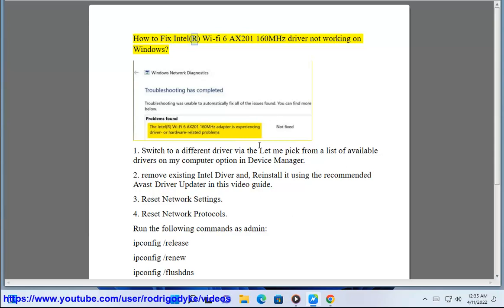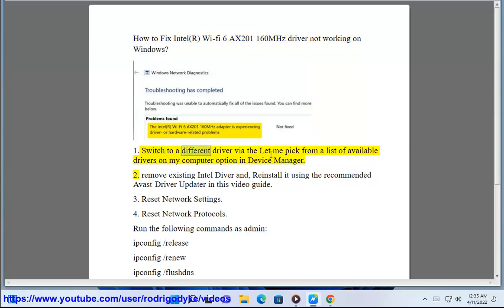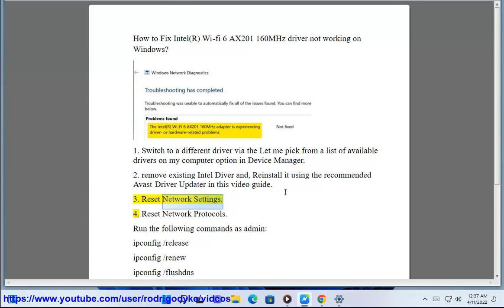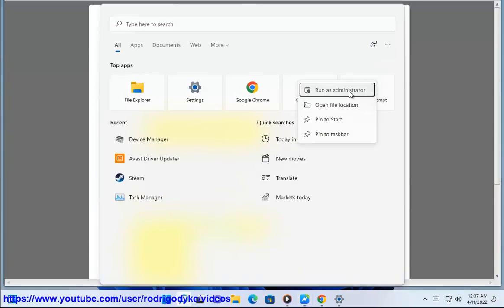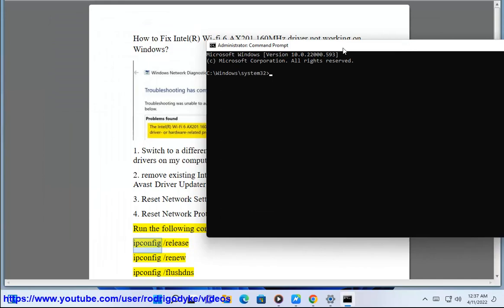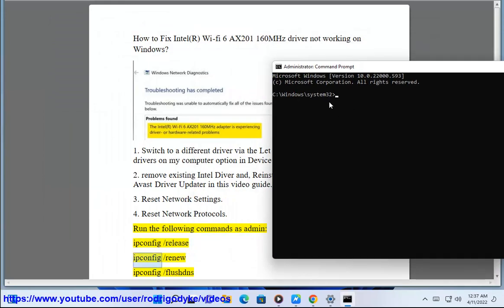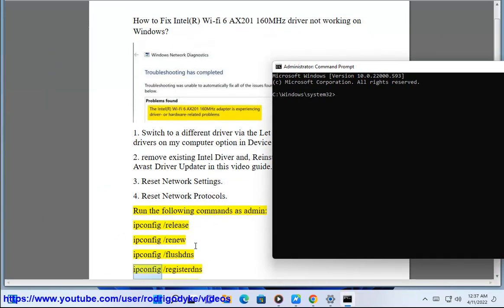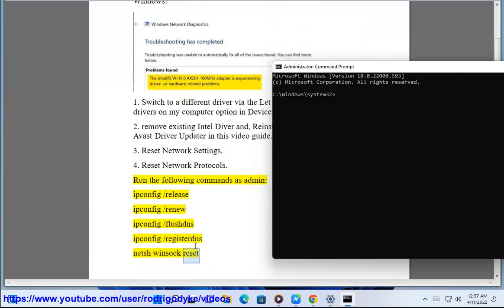Fix Intel(R) Wi-fi 6 AX201 160MHz driver not working on Windows (2023 UPDATED)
Here's how to Intel(R) Wi-fi 6 AX201 160MHz driver not working on Windows. Run Avast Driver Updater@ to keep your device drivers up-to-date, easily & effectively.

Here are some ways to fix the Intel Wi-Fi 6 AX201 160MHz driver not working on Windows:

1. **Check for updates.** Windows updates often include drivers for devices, so it's a good idea to check for updates regularly. To check for updates, go to the Start menu and open Settings. Then, click on Update & Security. Finally, click on Check for updates.
2. **Uninstall and reinstall the driver.** If the driver is corrupted or installed incorrectly, uninstalling and reinstalling it can fix the problem. To do this, go to the Device Manager and find the Intel Wi-Fi 6 AX201 160MHz driver. Then, right-click on the driver and select Uninstall device. Once the driver is uninstalled, restart your computer. Then, go to the Intel website and download the latest driver for the Intel Wi-Fi 6 AX201 160MHz. Once the driver is downloaded, run the installer and follow the on-screen instructions.
3. **Use a different driver.** If the Intel Wi-Fi 6 AX201 160MHz driver is not working, you can try using a different driver. There are many different drivers available for the Intel Wi-Fi 6 AX201 160MHz, so you should be able to find one that works.
4. **Contact Intel support.** If you are still having problems, you can contact Intel support for help. Intel support can help you troubleshoot the problem and find a solution.

i. There are a few known issues with the Intel Wi-Fi 6 AX201 160MHz driver:

* Some users have reported that the driver crashes or freezes their computer.
* Some users have reported that the driver does not work properly with certain wireless networks.
* Some users have reported that the driver does not work properly with certain operating systems.

If you are experiencing any of these issues, you can try the following:

* Update the driver to the latest version.
* Uninstall and reinstall the driver.
* Contact Intel support for help.

Intel support can help you troubleshoot the problem and find a solution.

ii. There are a few possible reasons why your Intel WiFi 6 AX201 might not be working on Windows 11.

* **Your driver might be outdated.** Make sure that you have the latest driver for your Intel WiFi 6 AX201 installed. You can download the latest driver from the Intel website.
* **Your network adapter might be disabled.** Make sure that your network adapter is enabled in the Device Manager. You can open the Device Manager by pressing Windows+X and selecting Device Manager. Expand the Network Adapters category and make sure that your Intel WiFi 6 AX201 is enabled.
* **Your network might be unstable.** Try connecting to a different network to see if that fixes the problem.
* **There might be a problem with your hardware.**

Here are some additional tips for troubleshooting your Intel WiFi 6 AX201 on Windows 11:

* **Try restarting your computer.** Sometimes a simple restart can fix the problem.
* **Try updating your Windows 11.** Microsoft is constantly releasing updates for Windows 11, and some of these updates can fix problems with hardware and drivers.
* **Try rolling back your Windows 11 update.** If you recently updated to Windows 11 and your Intel WiFi 6 AX201 started having problems, you can try rolling back the update.
* **Try resetting your network settings.** This will reset all of your network settings, including your Wi-Fi network settings. This can fix problems with your Intel WiFi 6 AX201.

iii. There are a few possible reasons why your WiFi 6 might not be working.

* **Your device might not support WiFi 6.** Not all devices support WiFi 6. Make sure that your device is compatible with WiFi 6.
* **Your router might not support WiFi 6.** Not all routers support WiFi 6. Make sure that your router is compatible with WiFi 6.
* **Your WiFi 6 network might be congested.** If there are a lot of devices connected to your WiFi 6 network, it might be congested. Try connecting to a different network or moving closer to your router.
* **There might be a problem with your WiFi 6 network settings.** Make sure that your WiFi 6 network settings are correct. You can check your WiFi 6 network settings in your router's settings menu.
* **There might be a problem with your device's WiFi 6 settings.** Make sure that your device's WiFi 6 settings are correct. You can check your device's WiFi 6 settings in your device's settings menu.
* **There might be a problem with your device's hardware.** You can contact your device's manufacturer for help.

Here are some additional tips for troubleshooting your WiFi 6:

* **Try restarting your device and your router.**
* **Try updating your device's software and your router's firmware.**
* **Try resetting your device's network settings.**
* **Try connecting to a different WiFi network.**
* **Try contacting your internet service provider.**